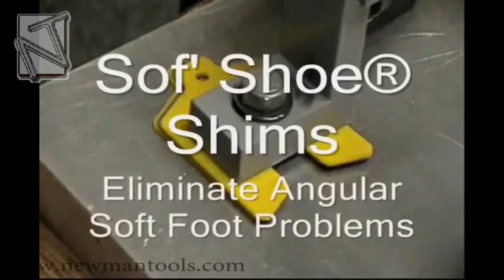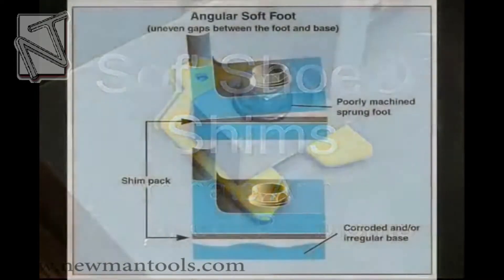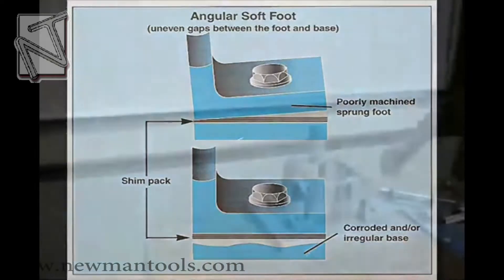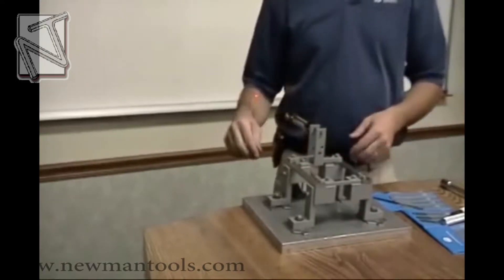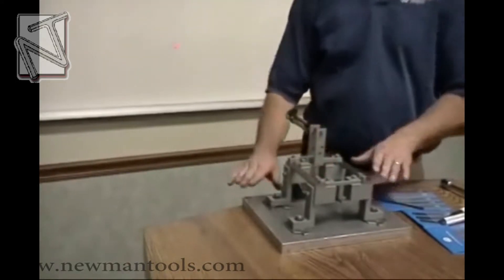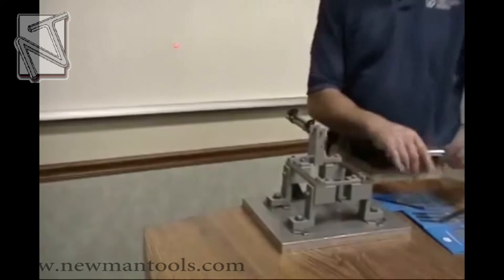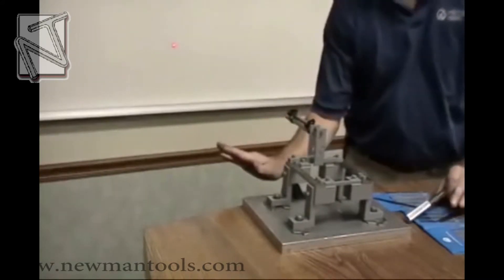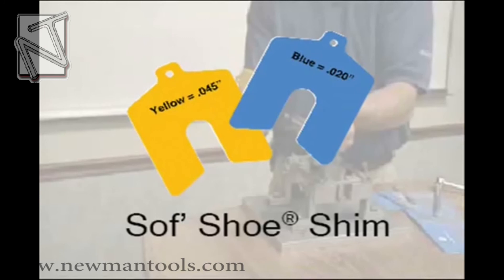Sof Shoe® Shims - Alignment Elastomers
PRECISION BRAND Sof' Shoe shim solves angular soft foot alignment problems on motors, pumps, generators, turbines, and other plant machinery.

Sof' Shoe shim is made of a proprietary elastomer which has unique flow and set characteristics to fill irregular gaps

Sof' Shoe shim compresses 12% permanently over a 10 to 14 day period conforming to any irregularity on a foot and/or base

The yellow Sof' Shoe shims are .045" thick and compress to .040"

The blue Sof' Shoe shims are .020" and compress to .0175"

The thickness tolerance of Sof' Shoe shim is ±.005"

Sof' Shoe shim is stable to 225 degrees F